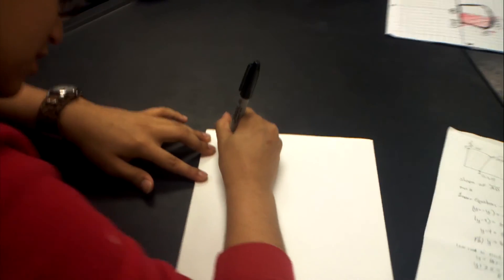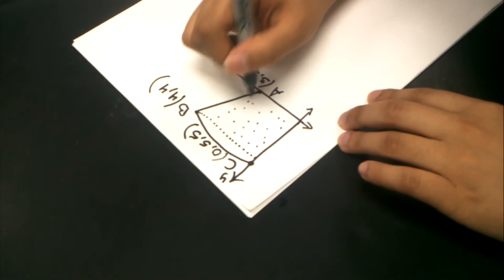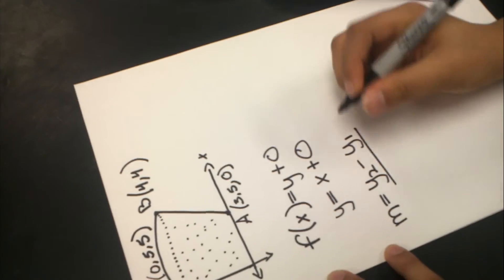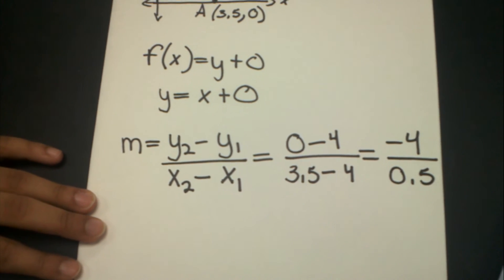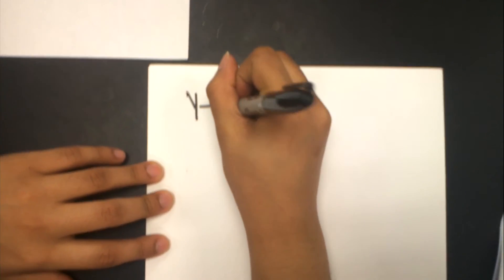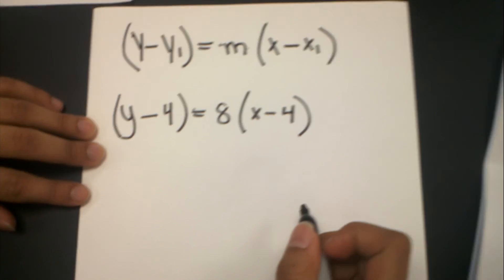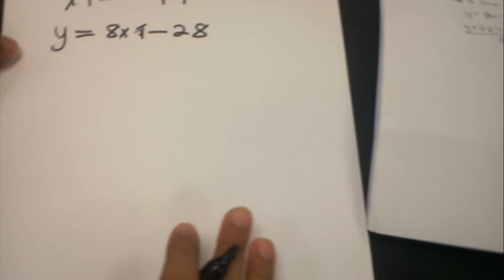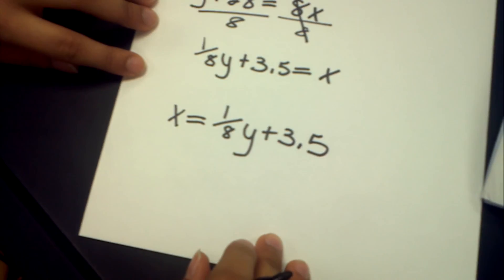Applying Integration on Muffin - part 6